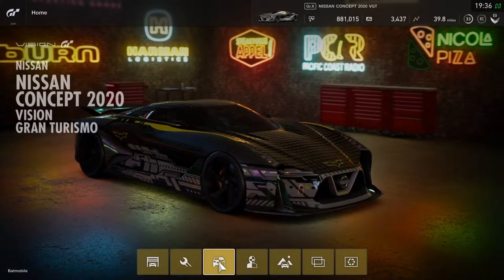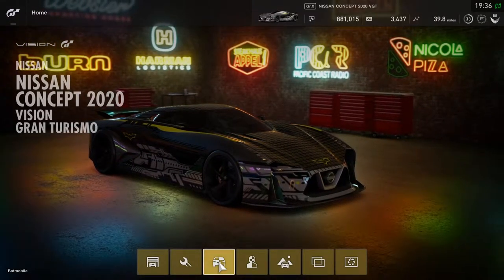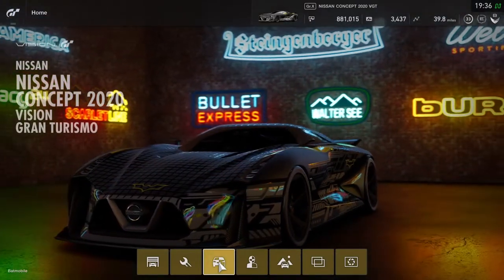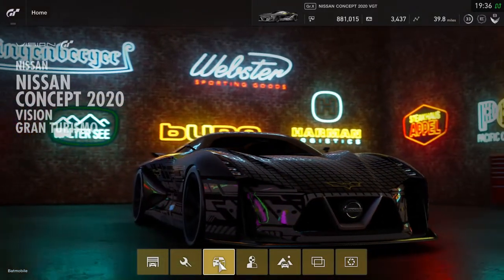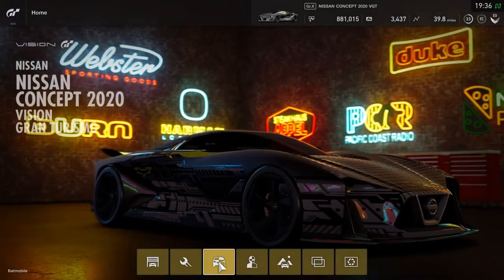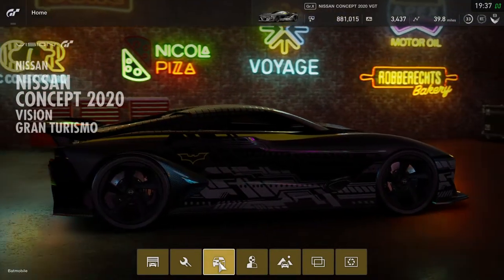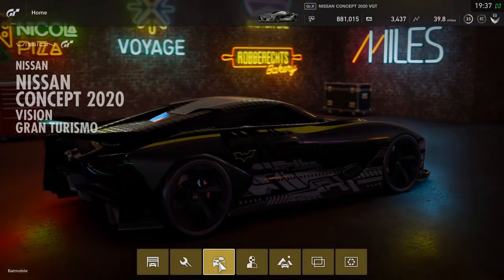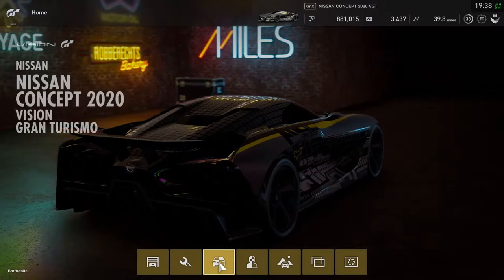GT SPORT - "PS4 PRO" MY VISION FOR A FUTURISTIC BATMOBILE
Designing my  futuristic batmobile